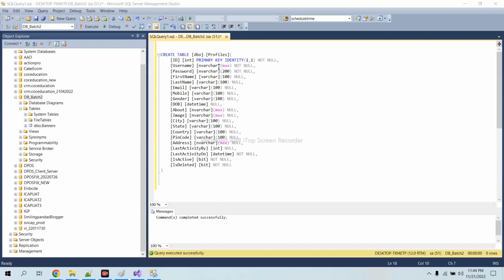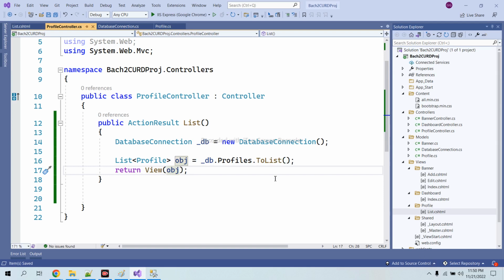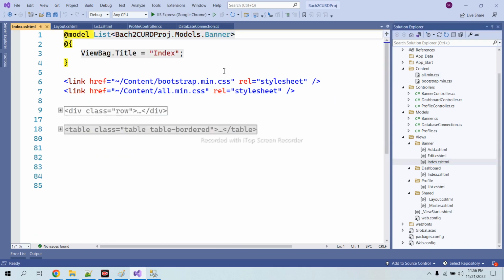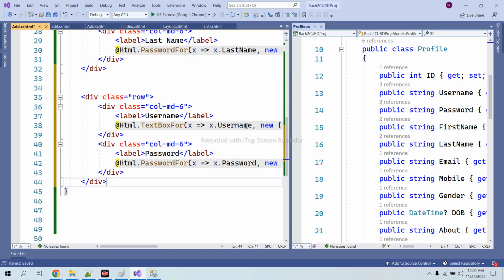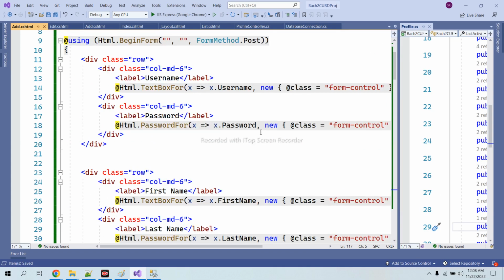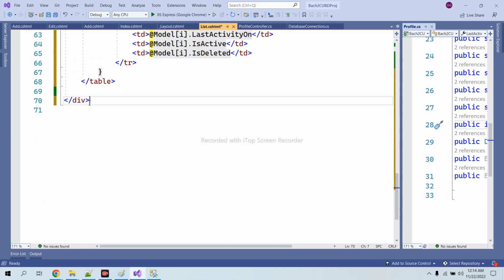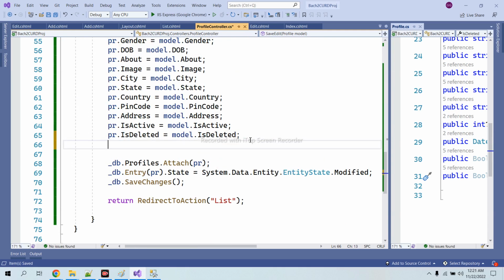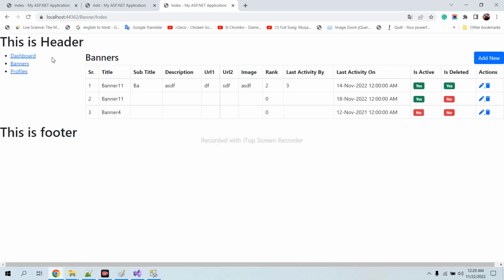CURD Operation with Profile Table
In this video I have created CURD operation with profile table.